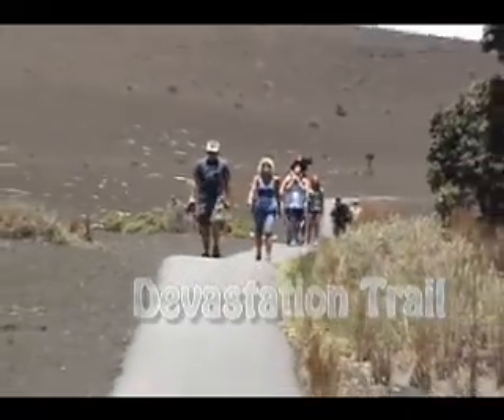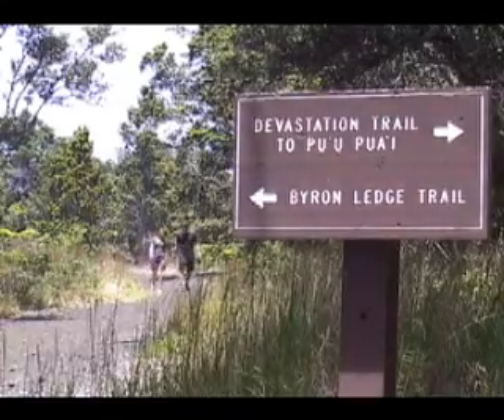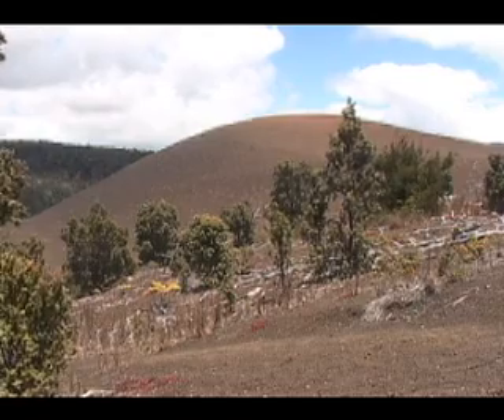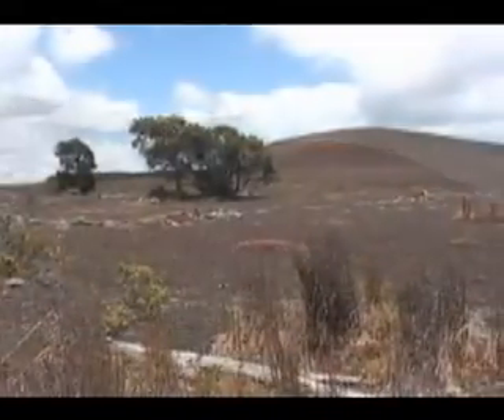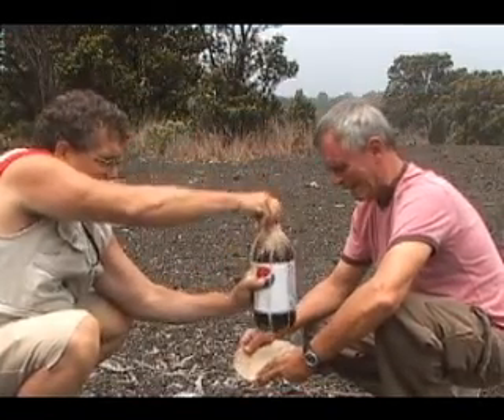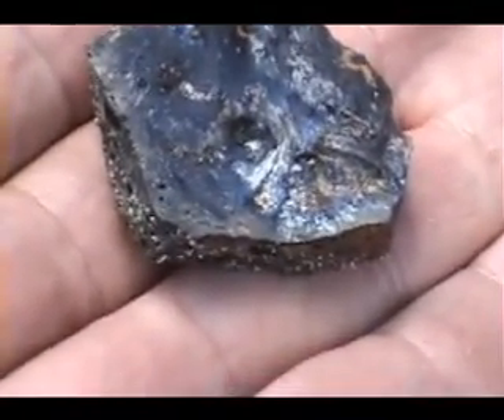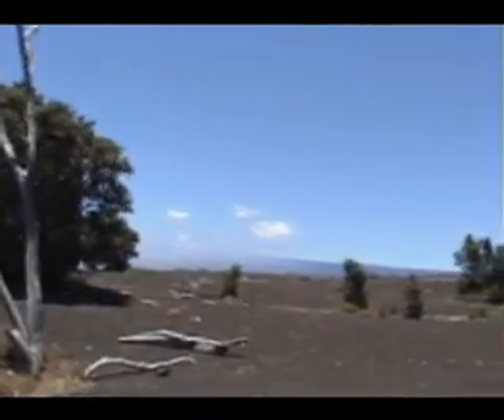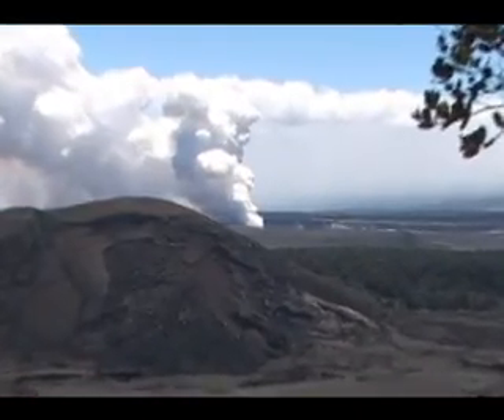Devastation Trail, Hawaii Volcanoes National Park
Written and Produced by Donald B MacGowan
Narrated by Frank Burgess
Video of still photography by Donnie MacGowan and Frank Burgess

When Kilauea Iki erupted from vents on Pu'u Pua'i in November of 1959, several feet of hot ash and cinder-sized pieces of pumice fell on the lush fern forest downwind.  Devastation trail follows the edge of this inundation,  linking the Kilauea Iki Overlook Parking lot with another parking lot at the intersection of Crater Rim Drive with Chain of Craters Road in a wonderful and interesting 0.7 mile (30 to 45 minute) hike.

During the eruption, fire fountains of molten lava shot up as high as 1900 feet tall from the eruptive rifts.  For a sense of scale, the world's tallest building, the Taipei 101 which is 101 stories tall and 1667 feet high, would be dwarfed by these fire fountains.  These immense fountains spread ash, pumice and spatter all around the area, as well as fed liquid lava to the lava pond within Kilauea Iki crater.  The spatter was hot and plastic enough to weld together into the spatter cones you see on Pu'u Pua'i, however, the tephra and ash pumice spread out and fell downwind, depositing an immensely thick (as much as 3 meters) blanket when the eruption column collapsed between fountains.

This pumice buried lush forest, which is preserved on the eastern side of Devastation Trail.  On the west side of the trail is the sterile, moon-like devastation surface of pumice.  A few o'hia trees, dead and bleached, poke up through the pumice and very gradually some o'hia, ohelo and ferns are beginning to recolonize the dead zone.  Look for numerous tree molds along the trail in the section about a third of the way from Pu'u Pua'i to the Devastation Trail parking lot.